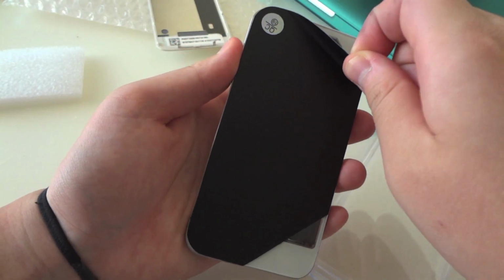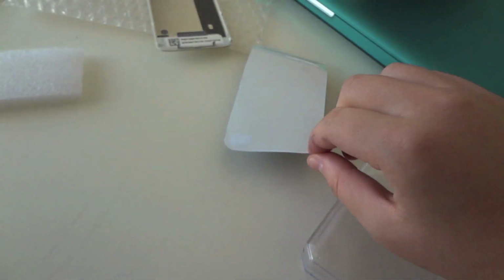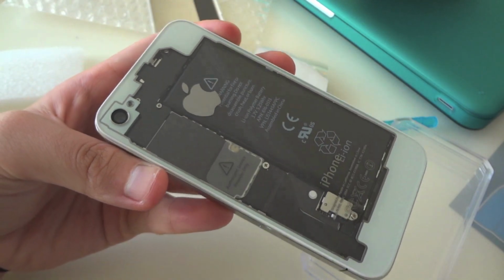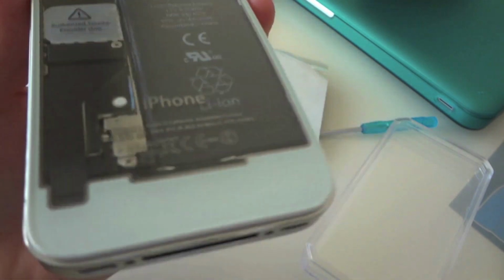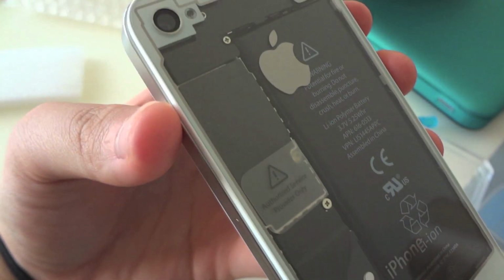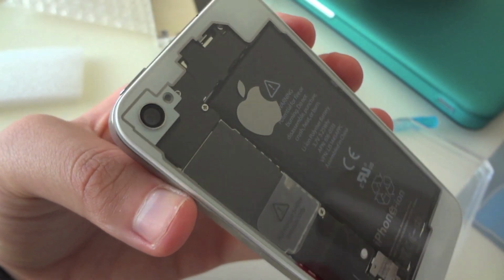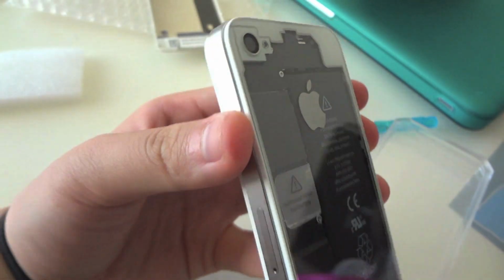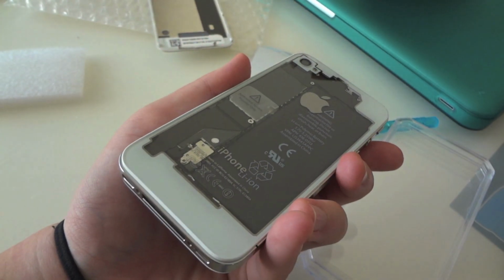UNBOXING/INSTALL: White Clear Glass Back For iPhone 4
As you can see in the video, I do have a case on my macbook pro which i have done an unboxing for it, its just that i havent had the chance to upload the video yet :P